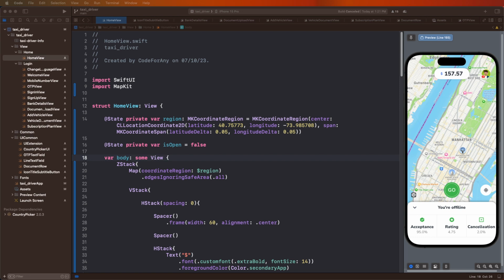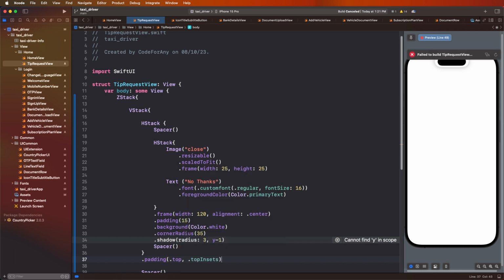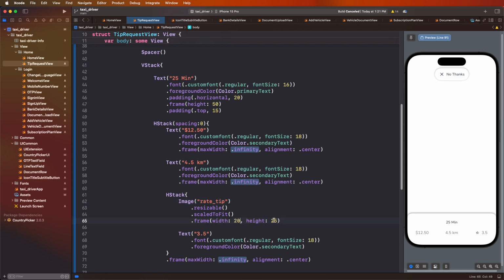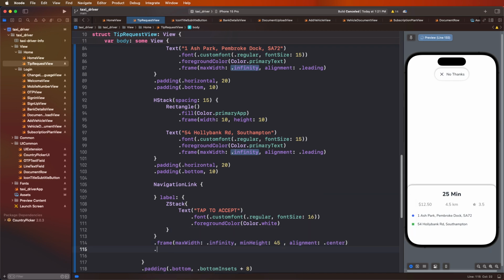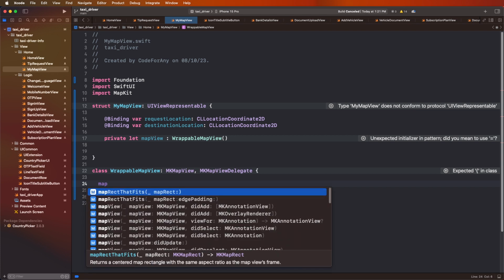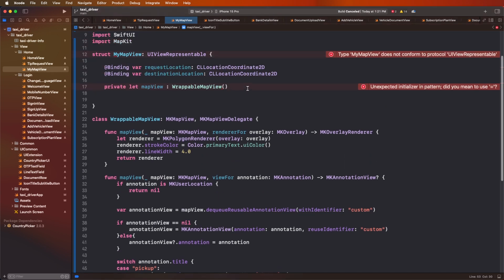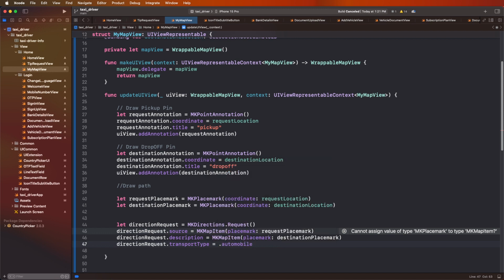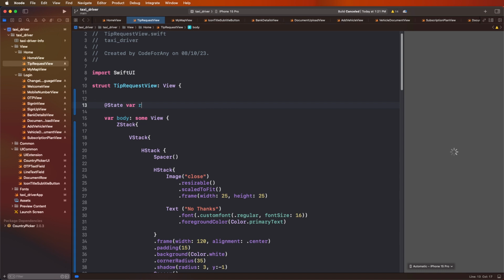#6 SwiftUI: Creating a Tip Request UI with Map Markers & Road Path | Taxi App Development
🚕 In this SwiftUI tutorial, we'll dive into Taxi App Development and build a Tip Request UI with added map markers representing pickup and dropoff locations. Learn how to display a road path between these points for an enhanced user experience.

🔍 Highlights:

-MapKit Integration: Integrating MapKit for location services.
-Map Markers: Adding markers for pickup and dropoff locations.
-Road Path: Displaying a dynamic road path between locations.
-User Experience: Enhancing your Taxi App with interactive map features.
-SwiftUI MVVM: Implementing a clean architecture for your SwiftUI project.

🔗 Features:

-SwiftUI Development
-MapKit Integration
-Map Markers
-Road Path Visualization
-Taxi App Development
-MVVM Architecture